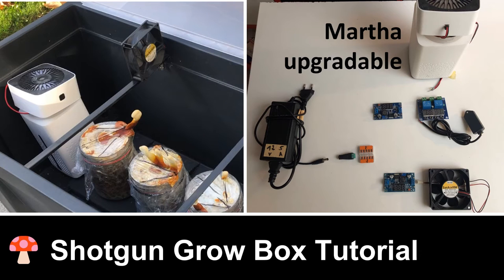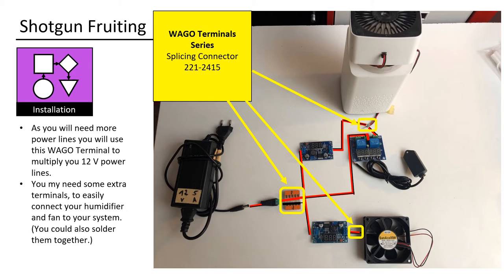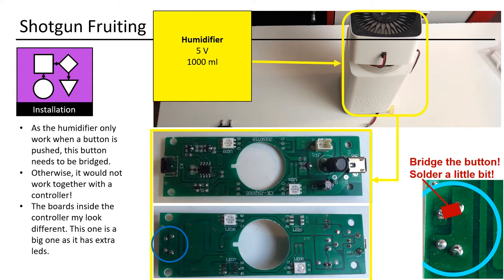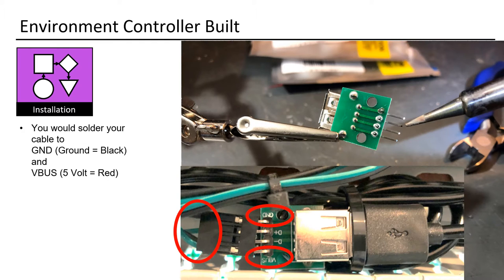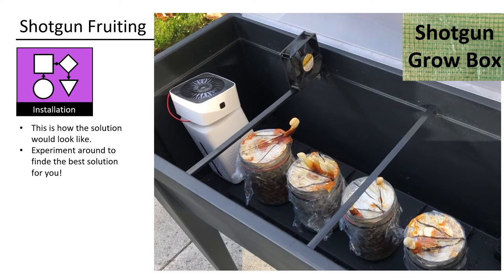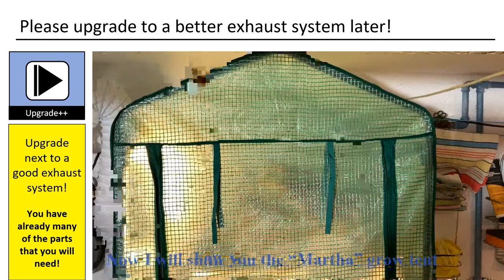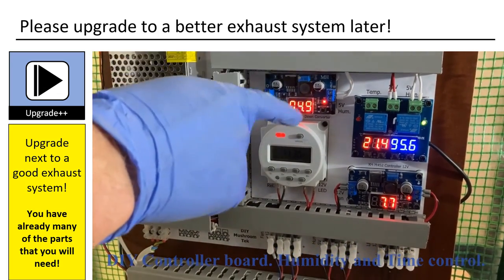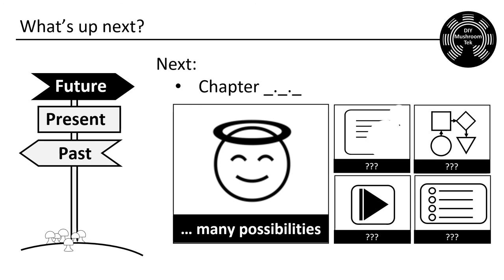3.4 Controlled Monotub Shotgun Fruiting Chamber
⚙️➡️🍄 In this video I will teach you how to build your shotgun fruiting environment. We will use a big plastic box for this. I used a raised bad, as it was cheaper and offers good ergonomics. Then we add a waterproof fan and a humidifier to it. We can control it with simple raspberry or Arduino components. All the parts can later be used, if one wants to build a complete martha. In that way no money is lost and only experience is gained!

🚀 For this build 3D printing is not needed and the technical requirements are reduced to the bare minimum. No programming is needed. This allows everyone a smooth and simple entry into the world of mushroom growing!

Update 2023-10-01: Please use the newer and more advanced XY-TR01 humidity controller with the SHT20 Sensor instead of the older XH-M452 with the AM2120 Sensor.

🌟Happy entry into mushrooming!

🕘✅🍄 Jump marks:
◼ Introduction: 0:00
◼ Specifications: 0:29
◼ Installation: 0:44
◼ Video Grow Box: 5:00
◼ Upgrade to Martha: 5:51
◼ Bill of Materials: 7:35
◼ Closure: 8:57

Main Controlling Elements:
◼LM2596 2v-37V 3A Voltage Step Down converter
◼CN101A 12vdc digital timer
◼XH-M452 Temperature and Humidity controller
◼Sanyo 9WP0812H401 imported Japanese IP68 waterproof fan 8025 12V cooling fan